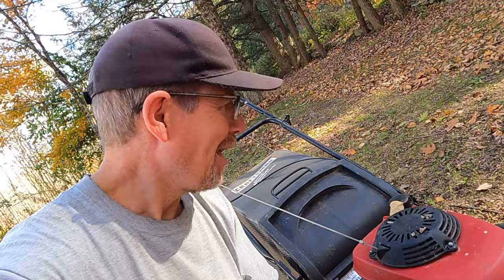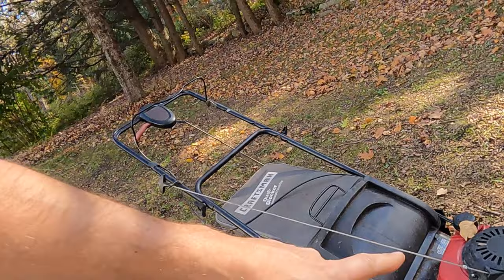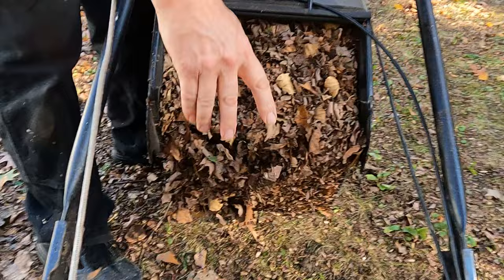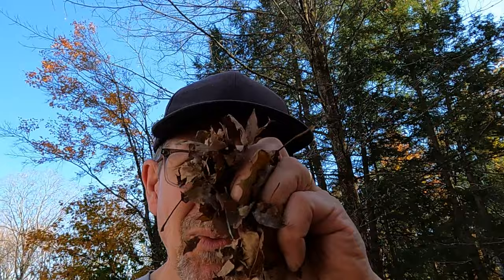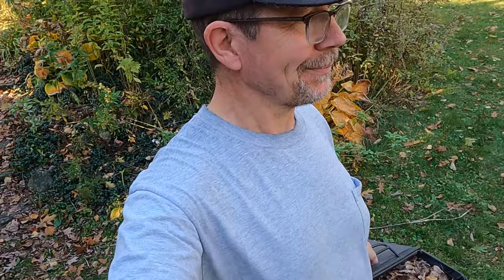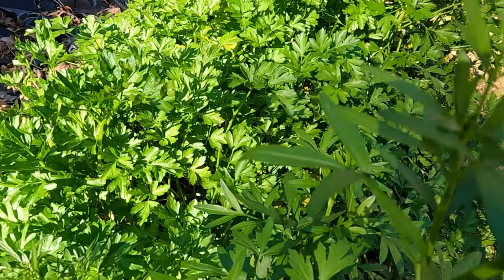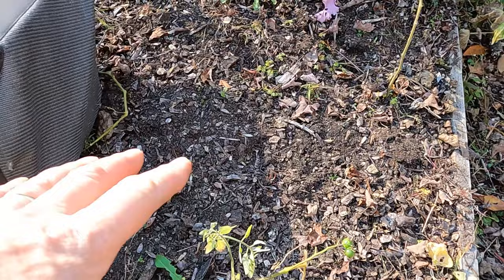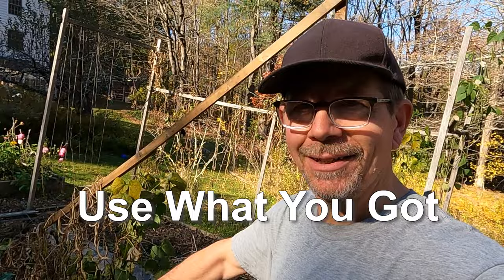Don't Buy Mulch - Make It Instead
Turn fall leaves into mulch for your vegetable garden.

Get Behind The Scenes photos and the After Show podcast Become a GF patron

No Editorial or Social Media Excerpts, Reaction Videos, or any use anywhere in the universe without permission, Violators agree to pay $5,000 per second + $10 per view + all collection costs & lawyers fees.

If you'd like to send a card or note:
GardenFork